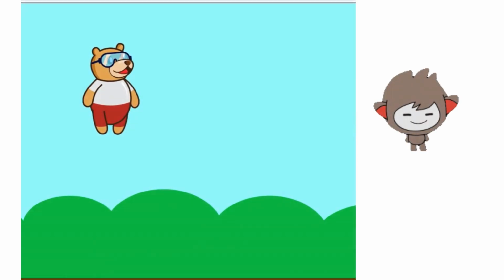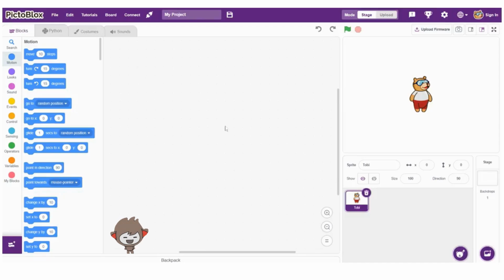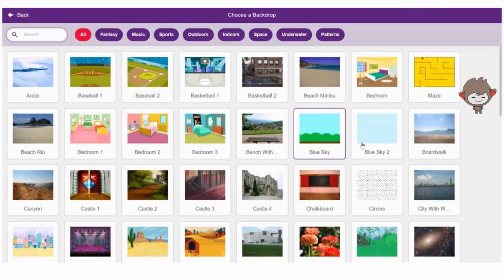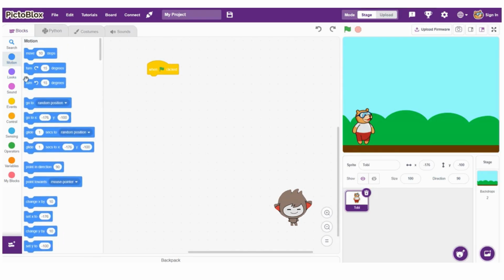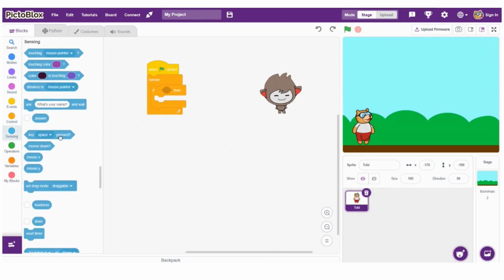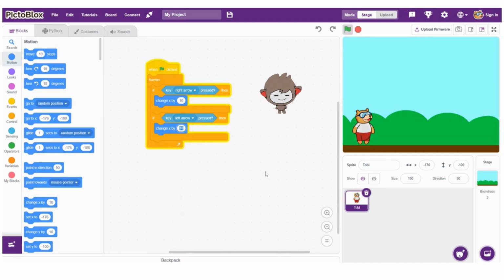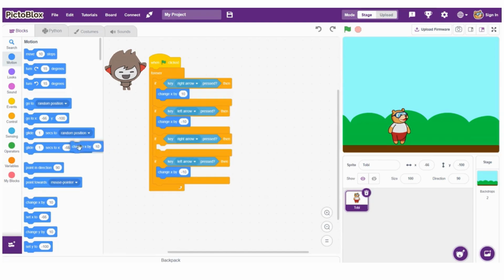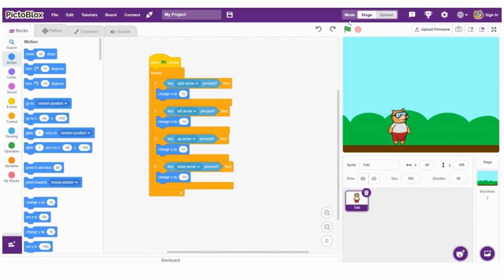Let,s Learn the Basic Sprite Movements in Pictoblox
Want to make your sprite move like a real video game? In this easy PictoBlox tutorial, we’ll show you exactly how to move your sprite using arrow keys — perfect for beginners learning coding, animation, or game logic!

✅ In this tutorial, you’ll learn:

How to detect arrow key presses

Move your sprite up, down, left, right

Logic blocks and XY movement in PictoBlox

Simple game-like control techniques

🧒 Best for:

Kids building their first animation

Educators teaching interactive logic

Anyone new to PictoBlox or coding games

👨‍💻 Bonus: Try customizing the sprite speed or adding sound effects!